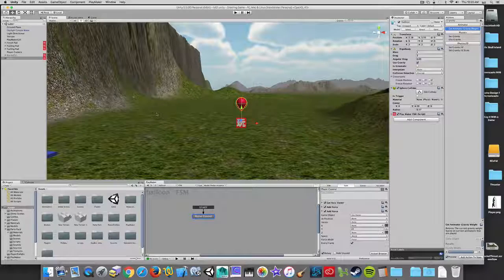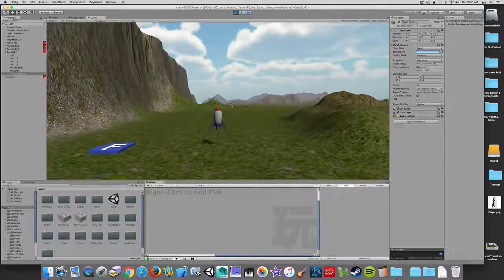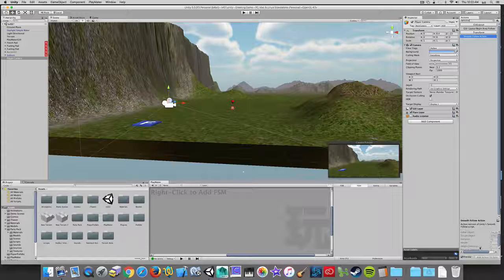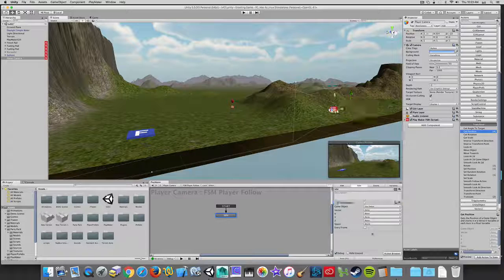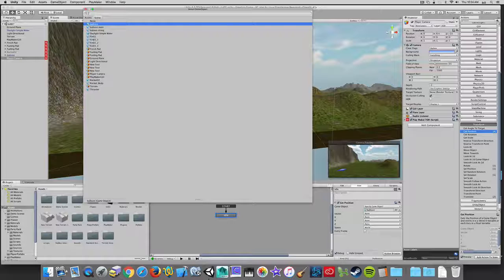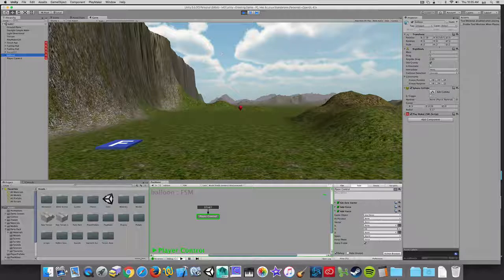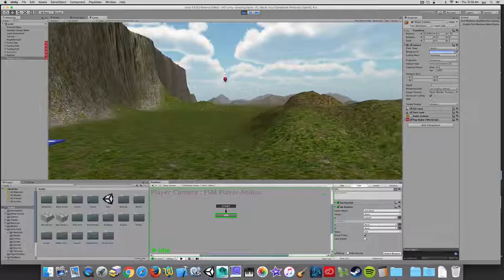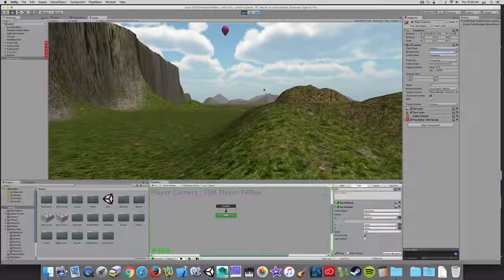CameraFollow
Basic camera follow in using Playmaker in Unity using get and set position.